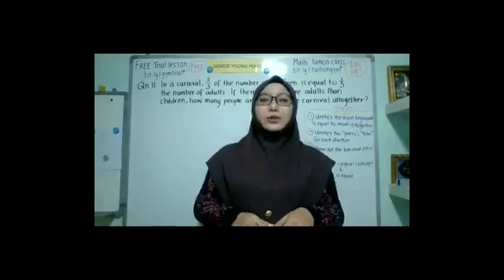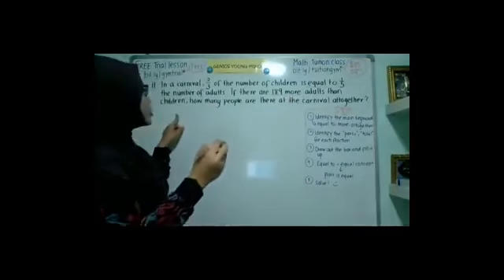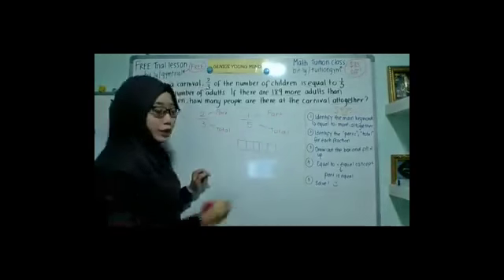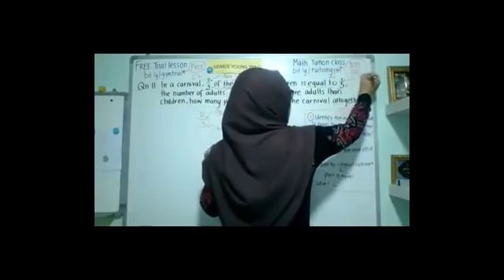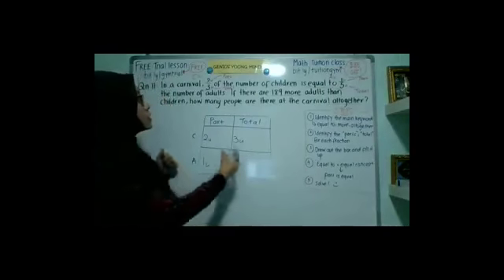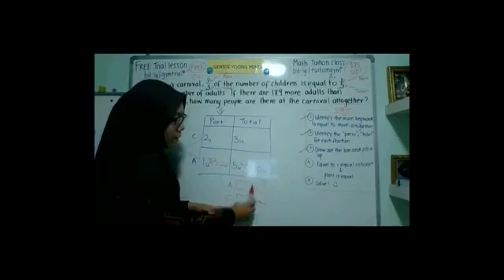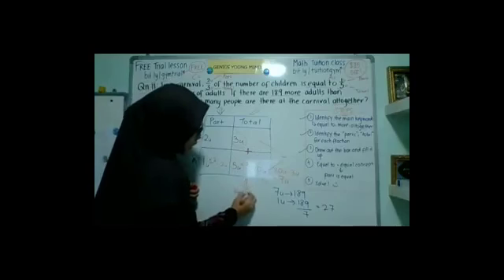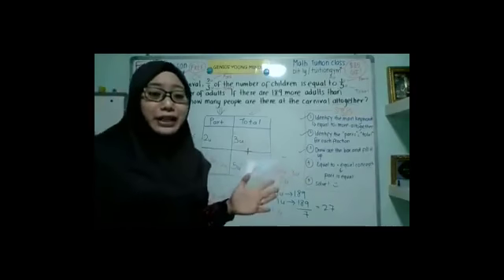What is Equal Concept? | PSLE 2022 Math Coaching Class By Teacher Hidayah